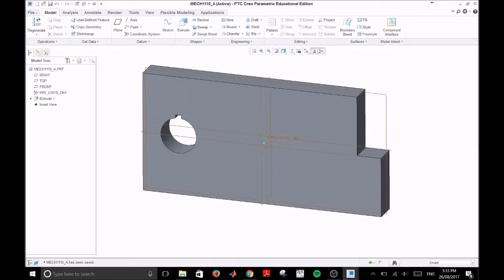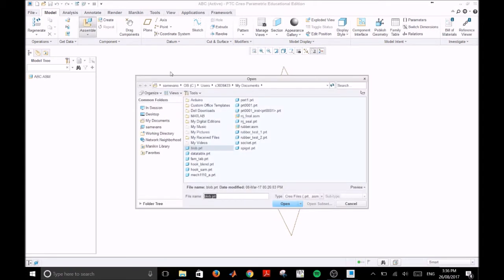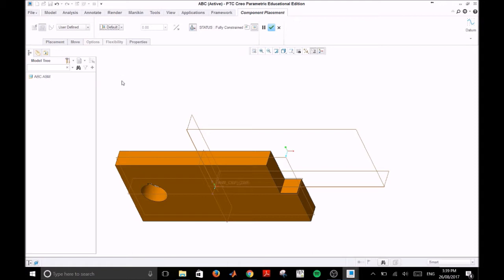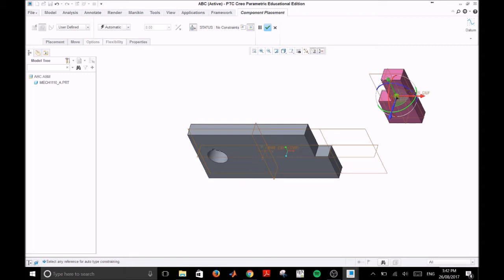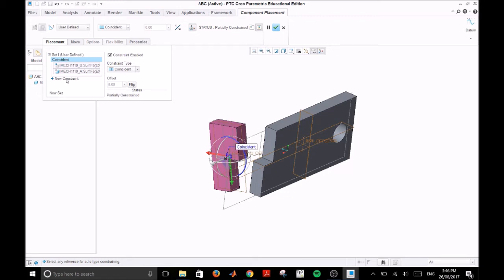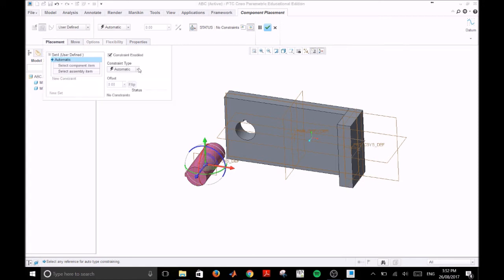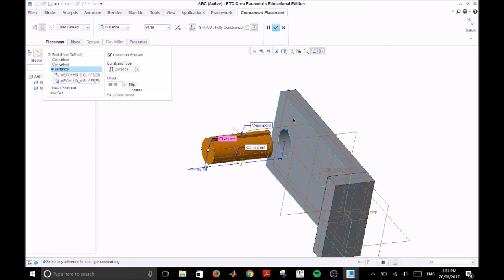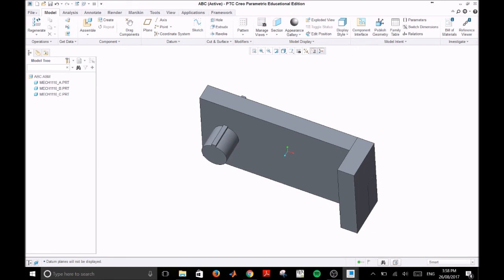MECH1110 Creo Tutorial 9: Assemblies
Assemblies in Creo 3.0